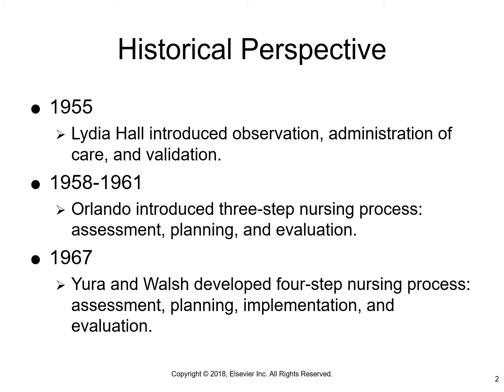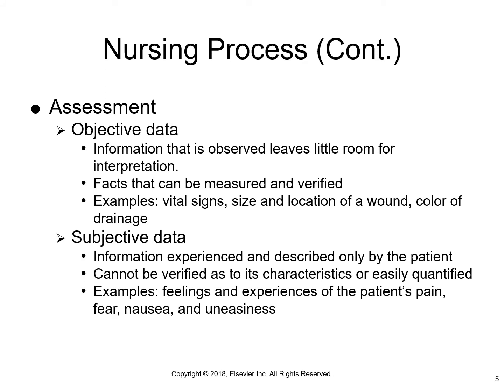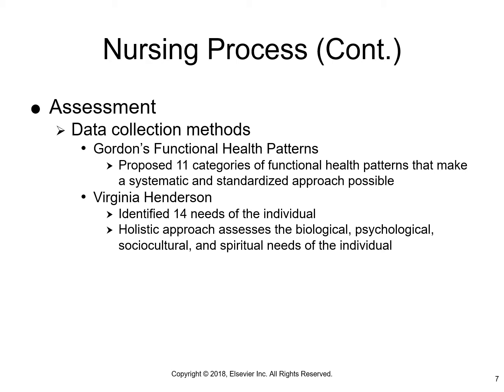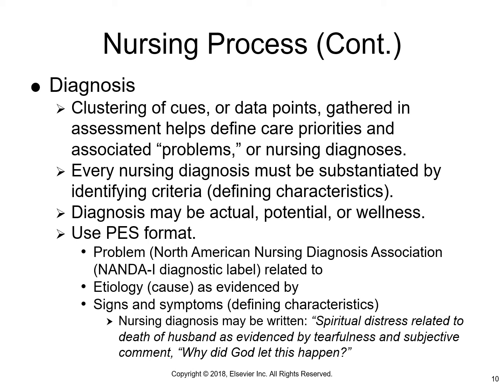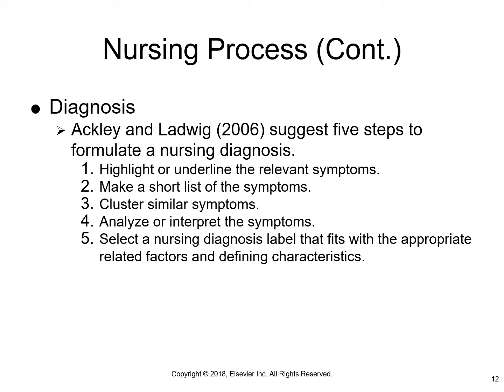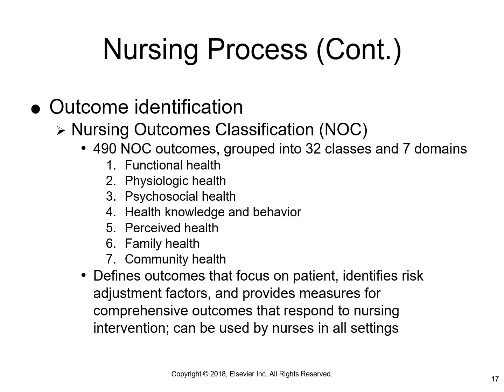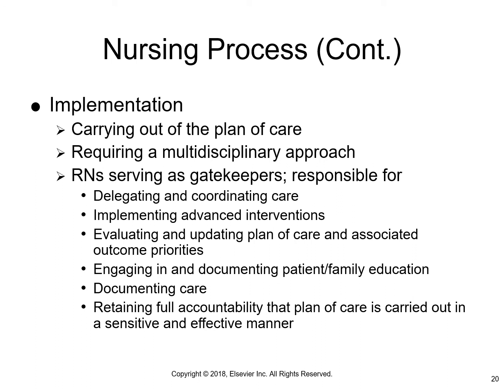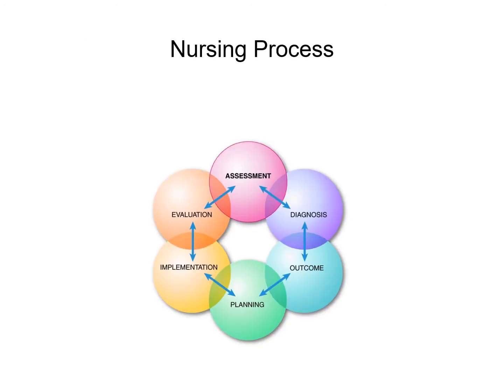LPN to RN Bridge PPT Ch 6 Claywell Nursing Process 4e Spring 2020 Dec